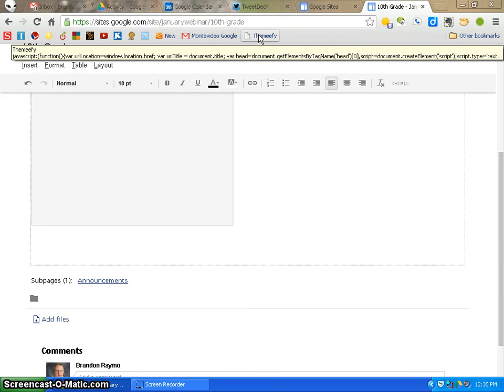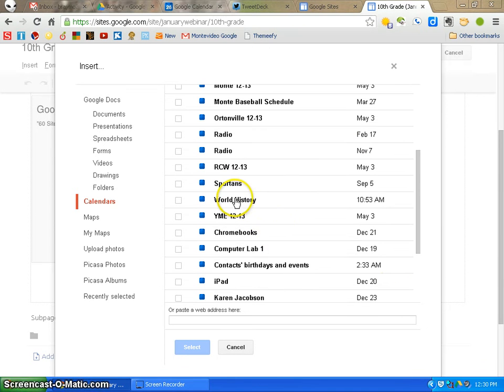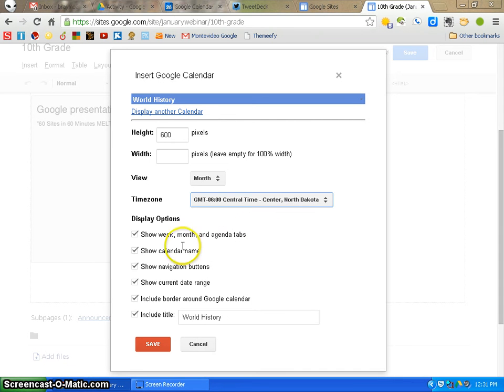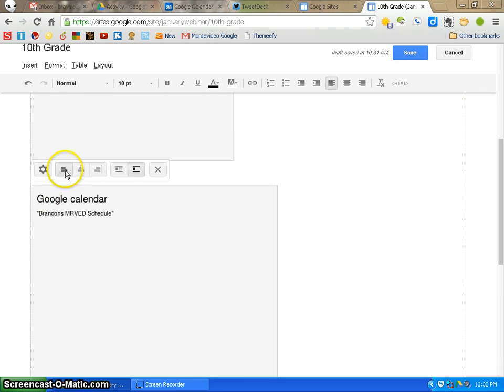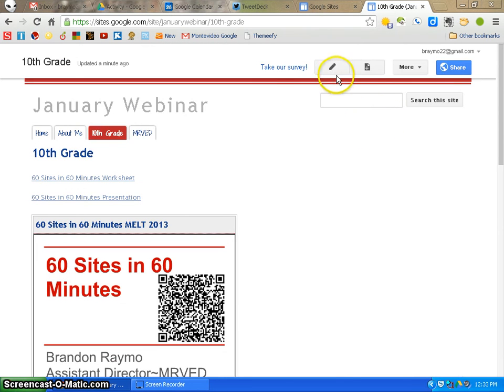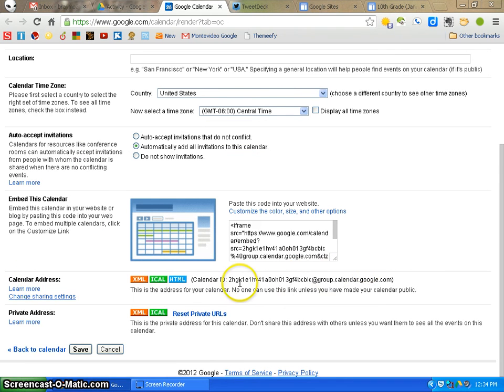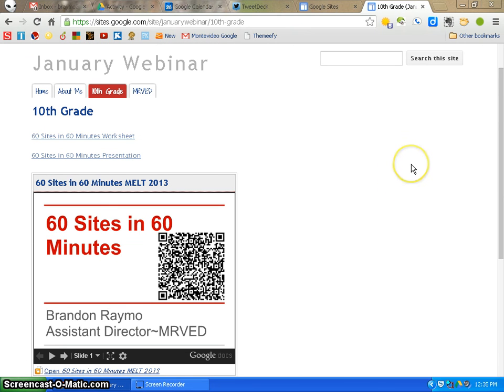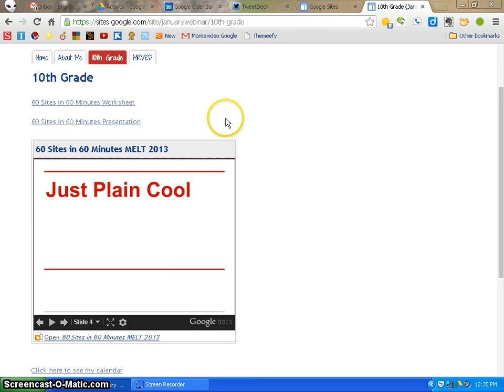Integrating Google Docs into Google Sites Part 2